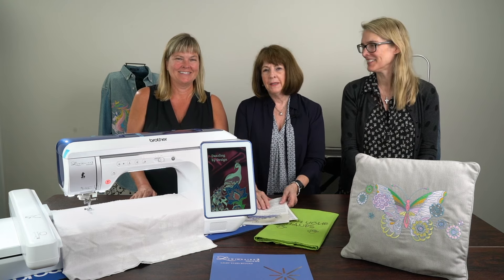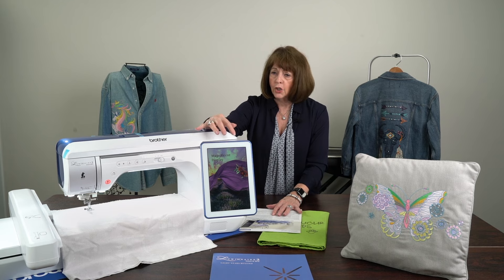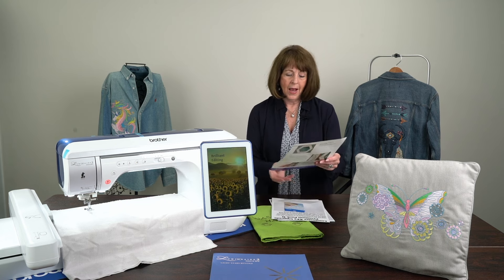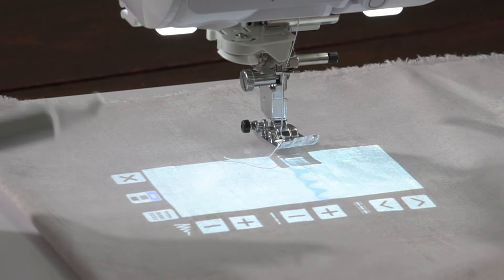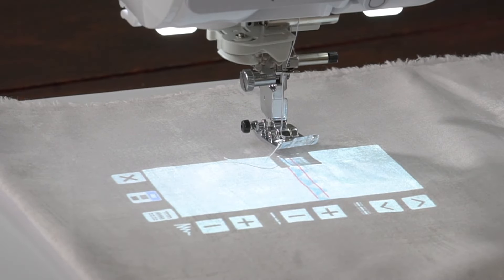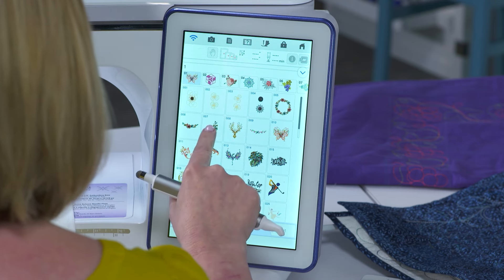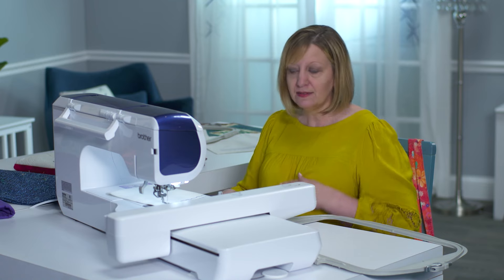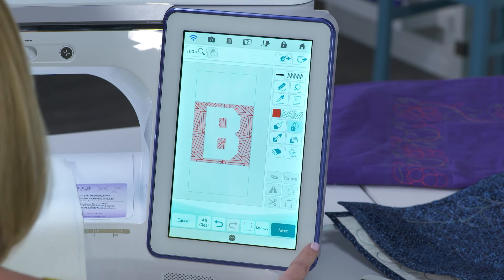Brother Luminaire XP2: Going Over New Features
Linda, Debbie & Tracy show the New Brother Luminaire XP2 and reveals the new exciting features this machine has to offer!

Here are our favorite new features on the Brother Luminaire XP2.
You can upgrade your XP1 to the XP2 by purchasing an upgrade. We have a nice bundle available for all pre-orders.